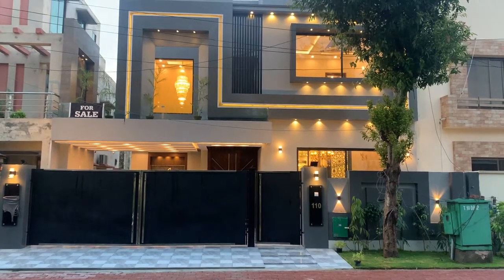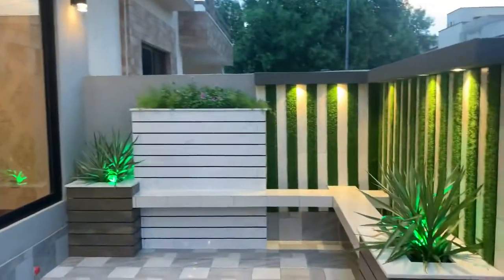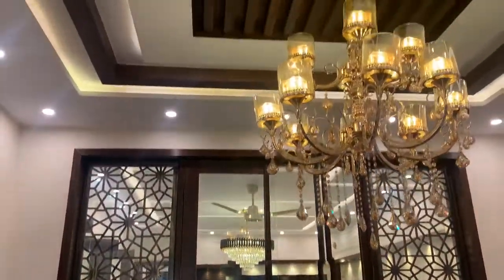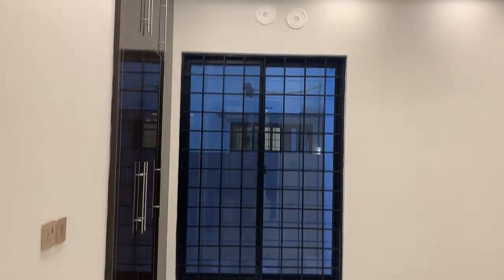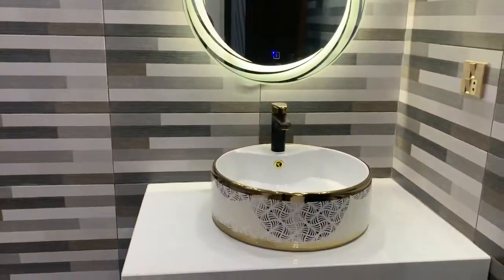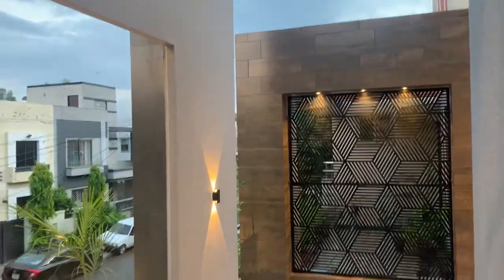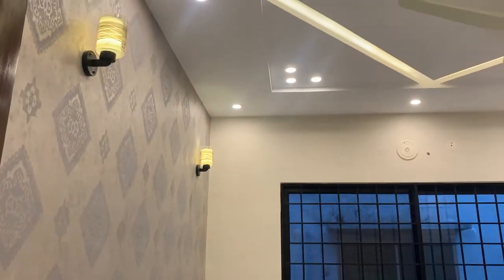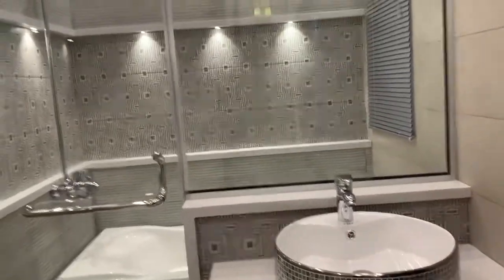INSIDE 10 MARLA BEAUTIFUL LUXURY HOUSE FOR SALE SECTOR C BAHRIA TOWN LAHORE !!! 0300-0603394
10 MARLA LUXURY HOUSE FOR SALE AT VIP LOCATION  IN BAHRIA TOWN LAHORE CONTACT 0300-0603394
DEMAND 410LACS
SPECS
DRAWING ROOM
DOUBLE TV LOUNGE
DOUBLE KITCHEN
OPEN KITCHEN
FIVE BEDROOMS
ATTACHED BATH
SPANISH BATH
SOLID DOORS
YELLOW PINE
STORE
SERVANT ROOM
GARAGE
GAS INSTALLED
MARBLE FITTED ON ROOF